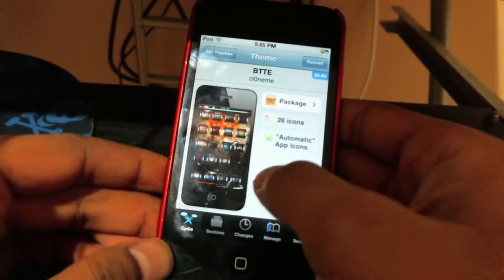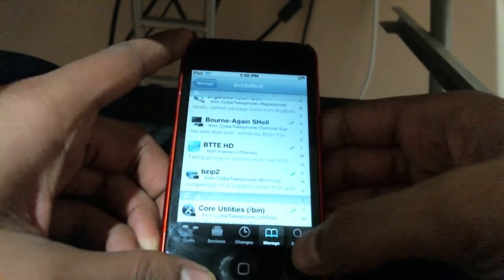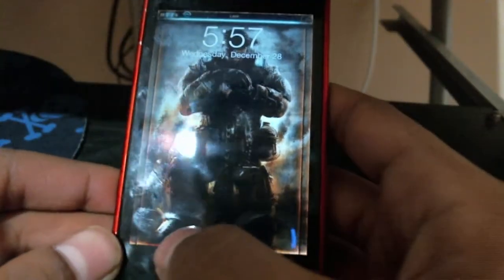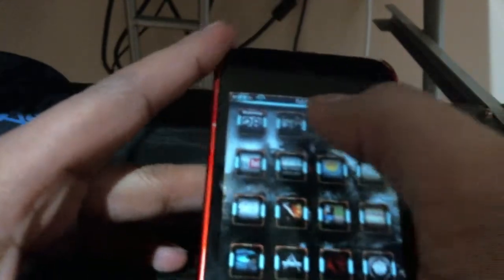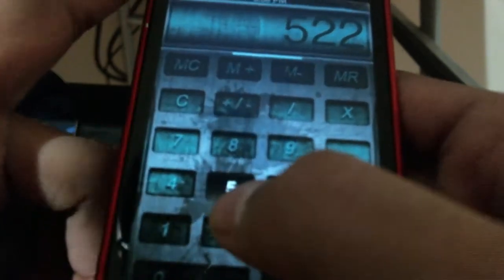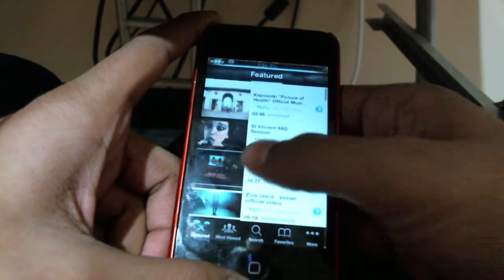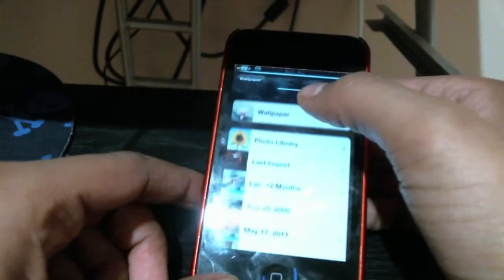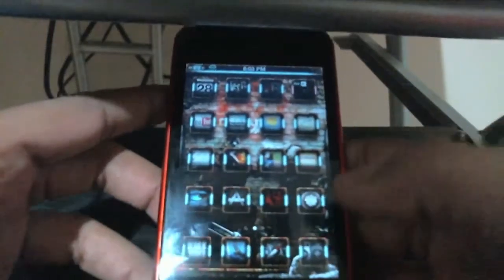BTTE HD theme review for the iPod touch and iPhone